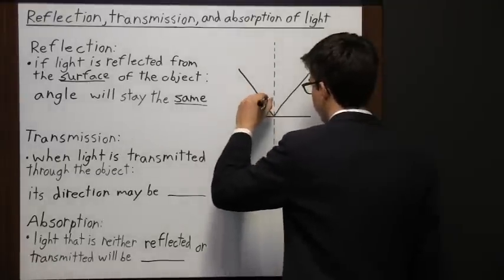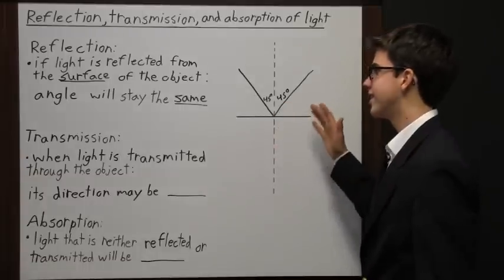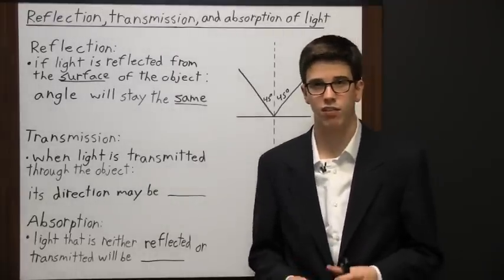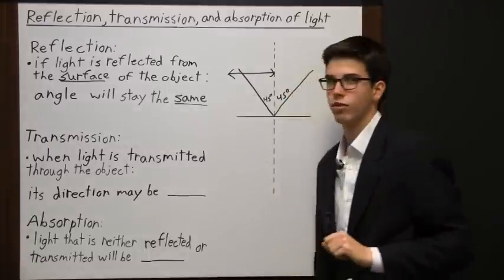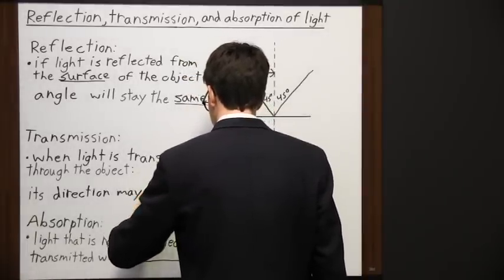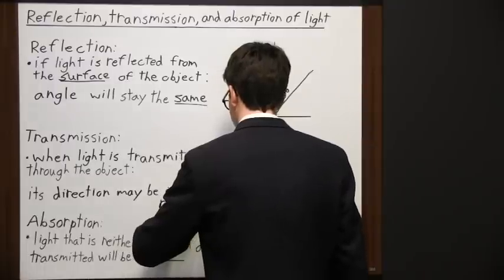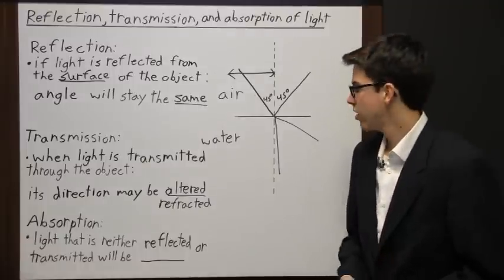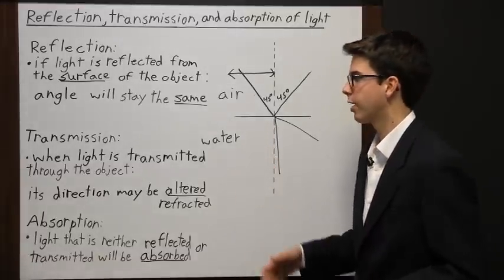Reflection, Transmission, and Absorption of Light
Learn more about reflection, transmission, and absorption of light. Understand the function of each and why they are important. Be prepared for test day.